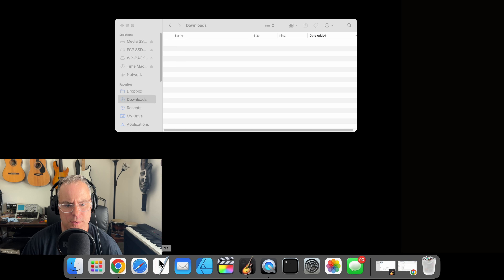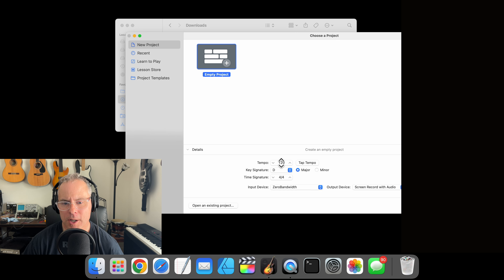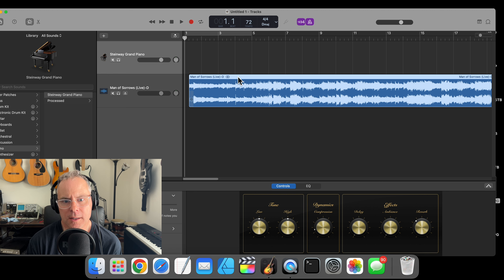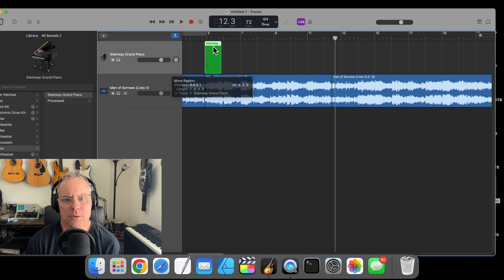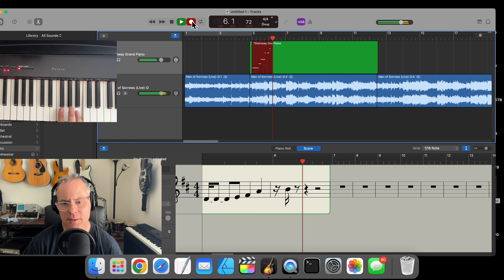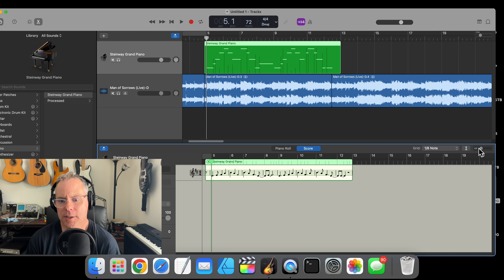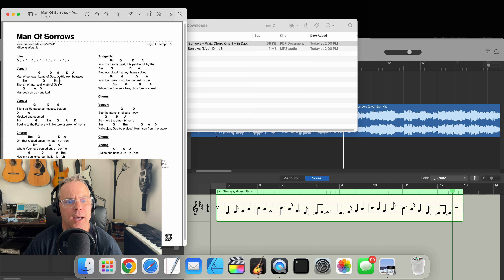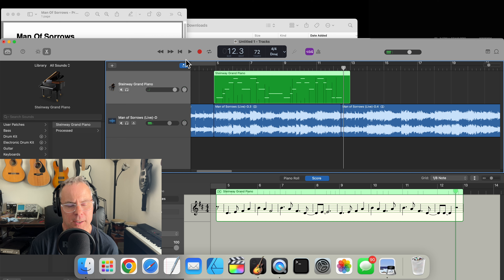GarageBand as a Worship Practice Tool Featuring Planning Center Online and a Midi keyboard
There may be software that can extract the melody for songs,  but I find the act of transcribing the melodies helps me to memorize the songs better.  I'll show some basic commands with the software, show a midi keyboard connected to the software which transcribes the melody in real time and show how you can try playing chords over the melody to make sure it sounds "right".

The snippet of music is from Hillsong Worship.  Hillsong makes great music, check out their stuff if you get a chance!

Software: GarageBand v10.4.8

Hardware: Casio Privia PX-150 keyboard

MacBook with OSX Ventura